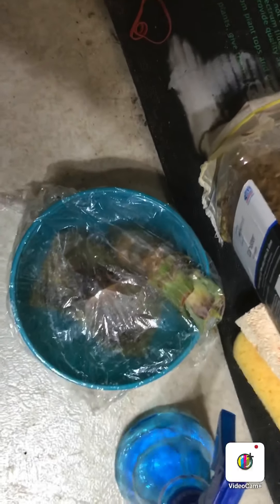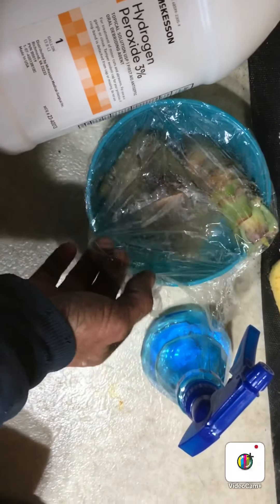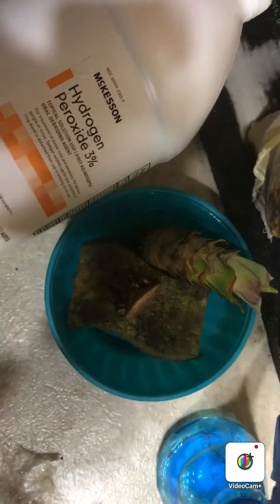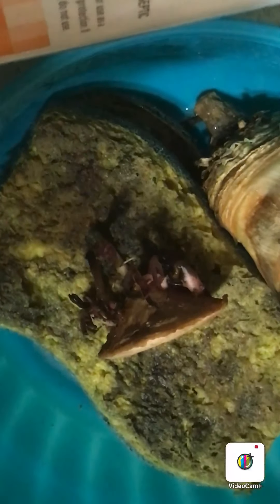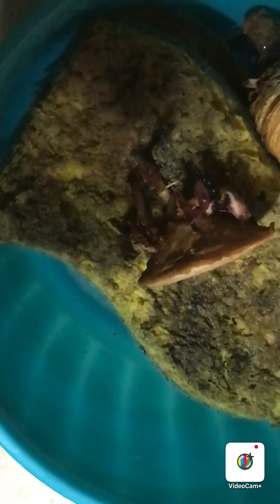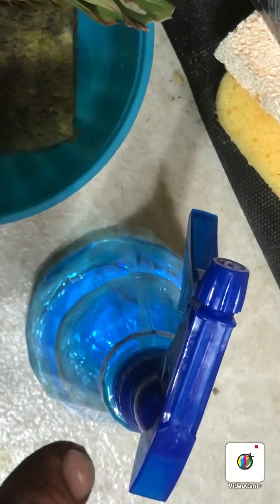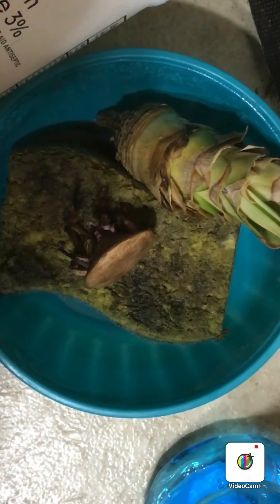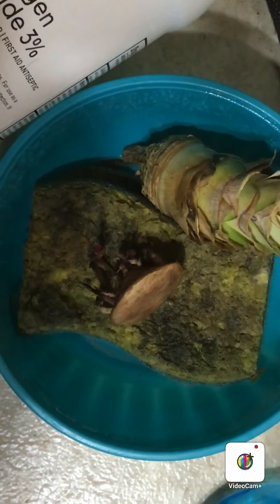Hydrogen peroxide rooting experiment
On sponge damp with hydrogen peroxide over heating mat